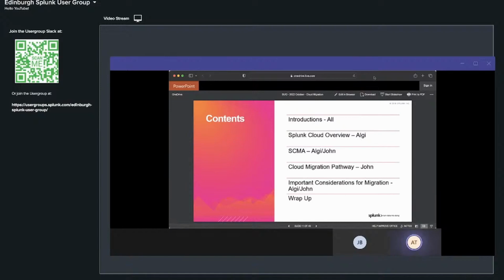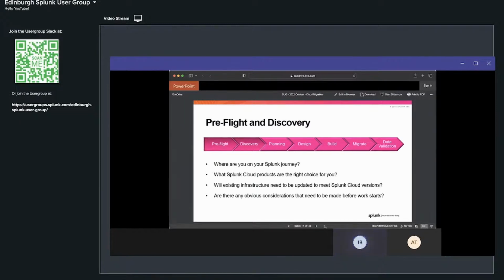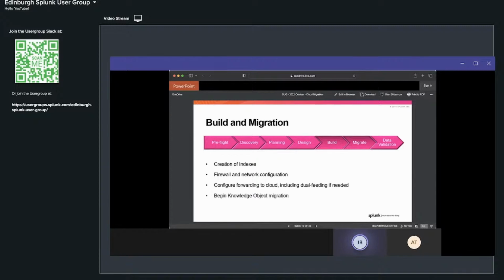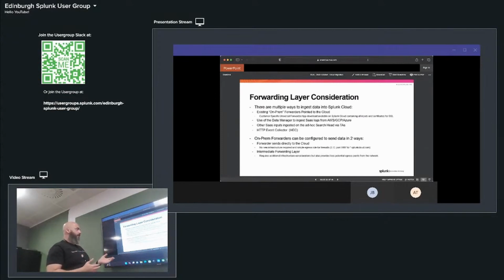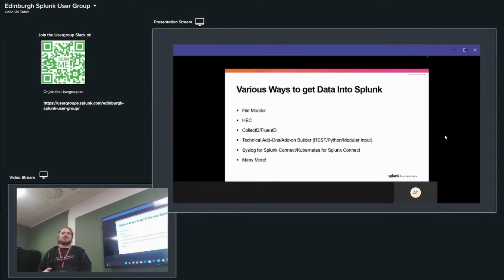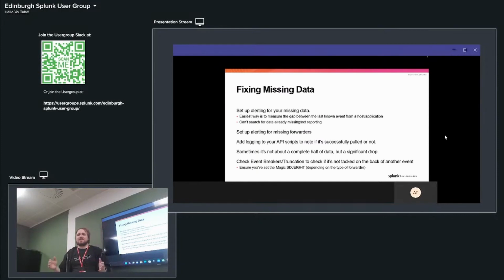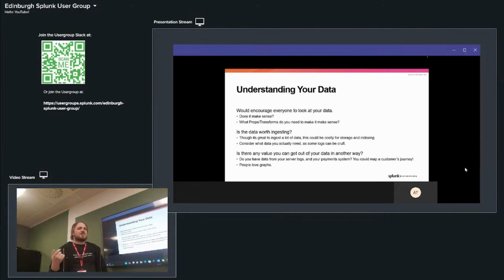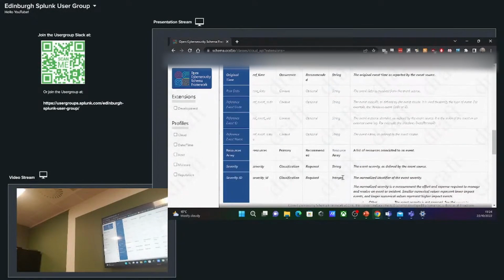Edinburgh Splunk User Group - 25/10/2022 - Splunk Cloud Migration and Data Considerations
Edited livestream of the recent Edinburgh Splunk User Group on the 25th of October, hosted by Adarma Security

There was a lot of issues with the livestream that were edited out of this upload.

This presentation has a conversation between Algi Tabir, John Bathgate and Tom Wise from Adarma regarding Splunk Cloud Migrations, as well a discussion on Data in general by Andrew McManus from Lloyds Banking Group.